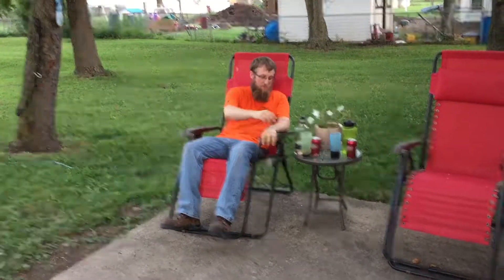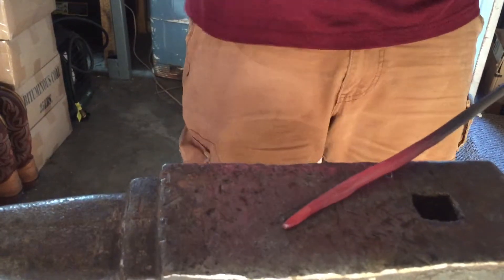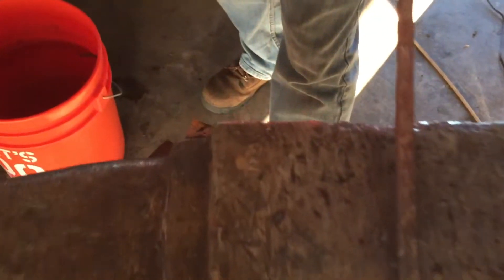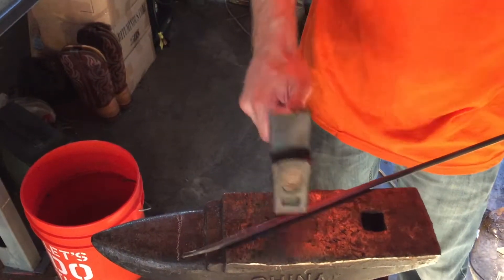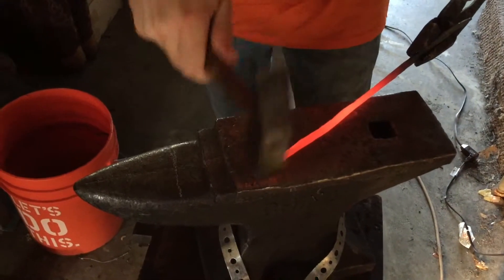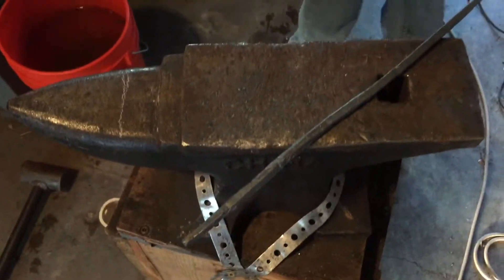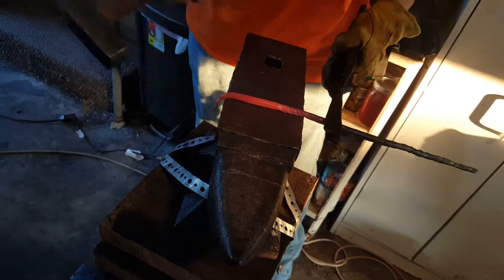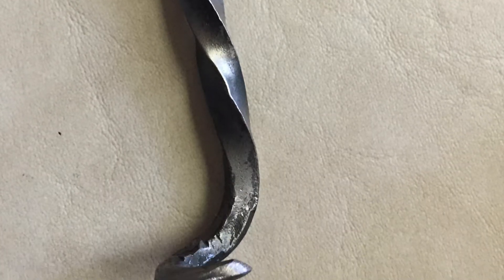Steak Flipper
How to forge a steak flipper.